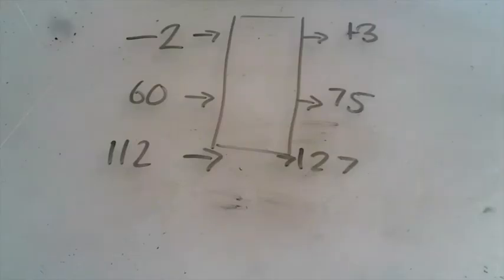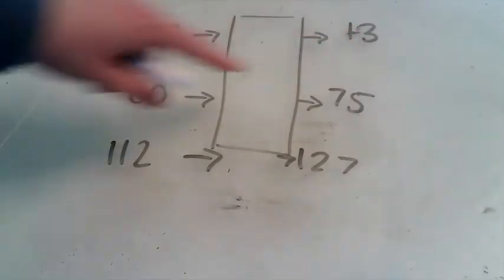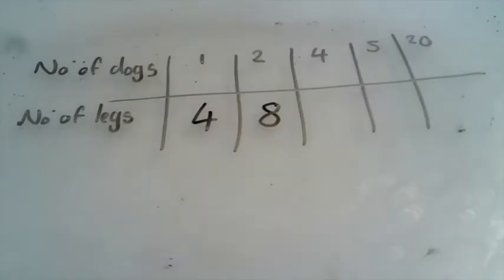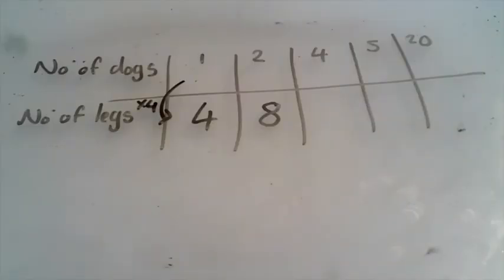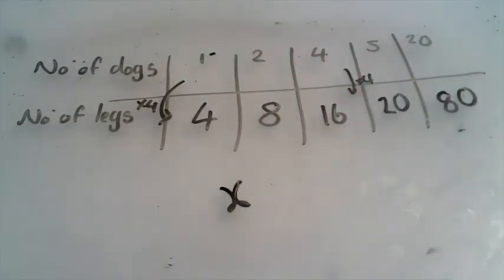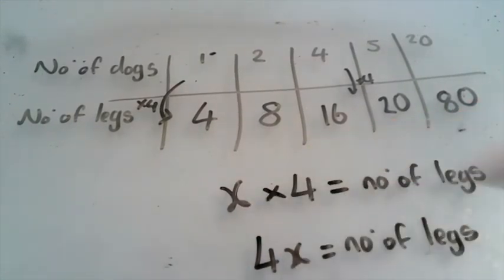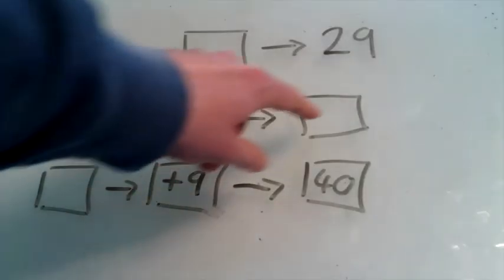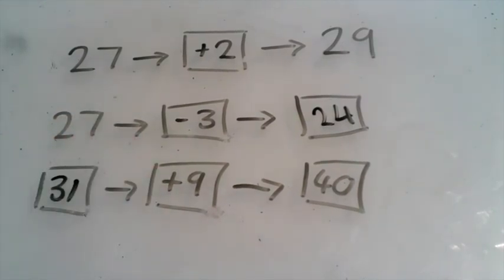Finding the rule one step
Finding the rule for one step equations with Mr Jones